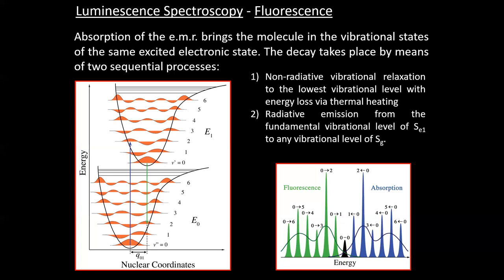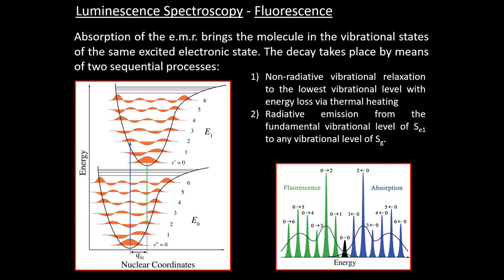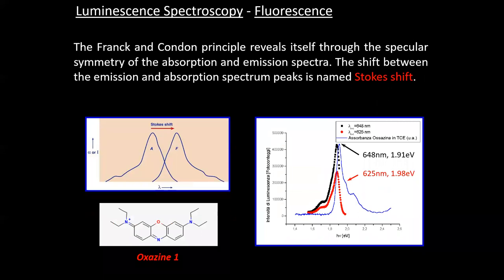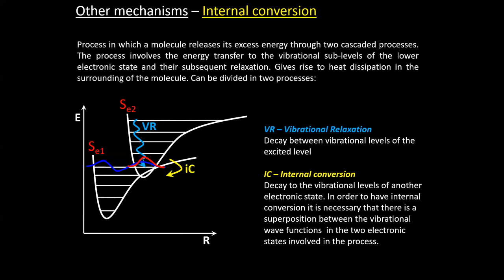2021 10 28 BPL Lect#15 Luminescence Jablowsky Diagram Internal conversion Inter system crossing